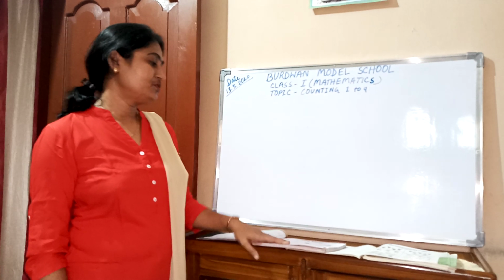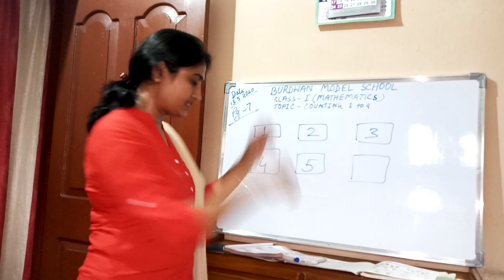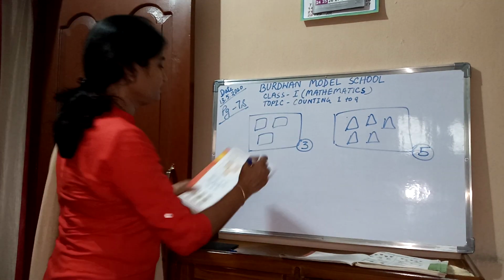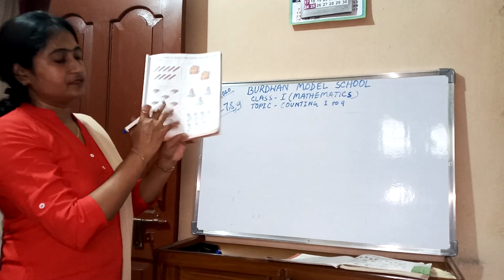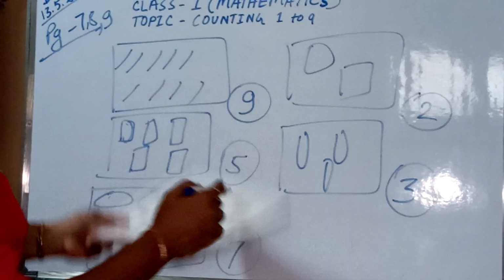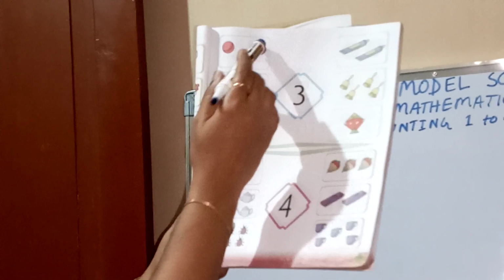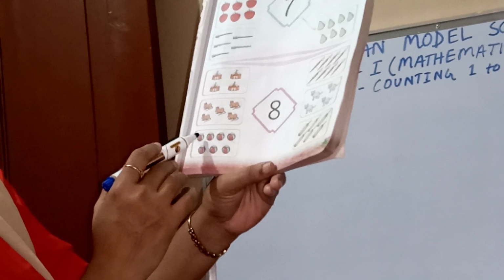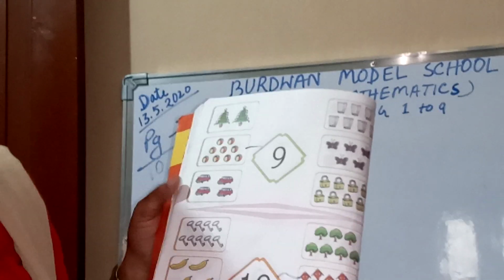Class I Mathematics (Topic : counting 1 to 9)